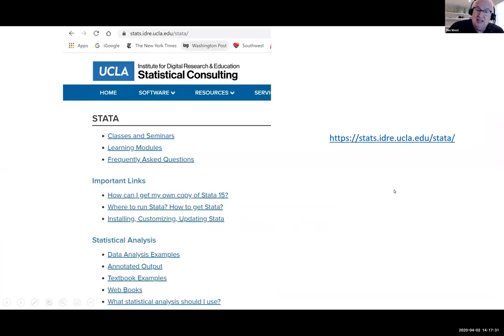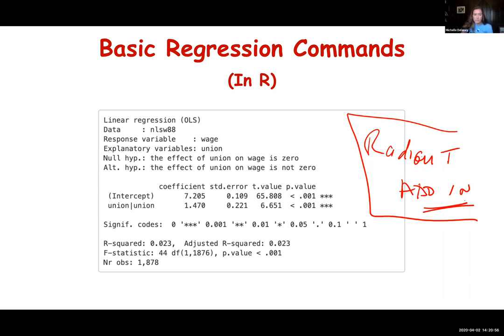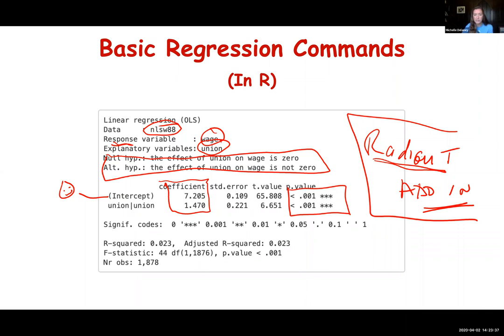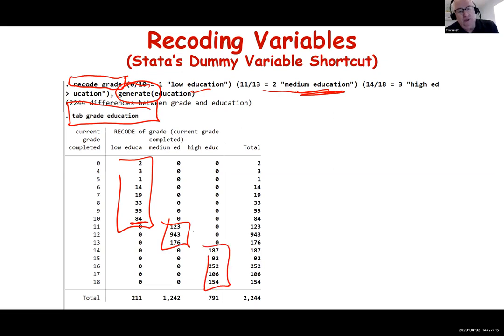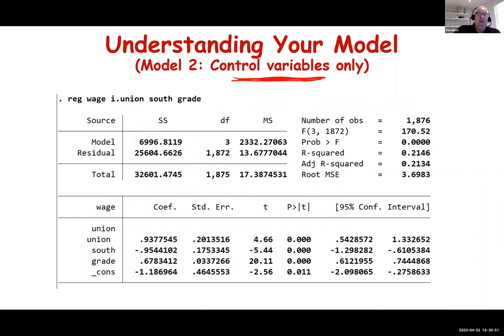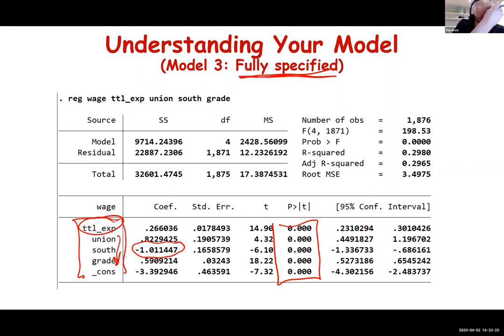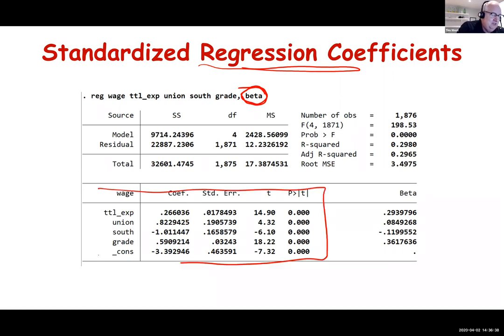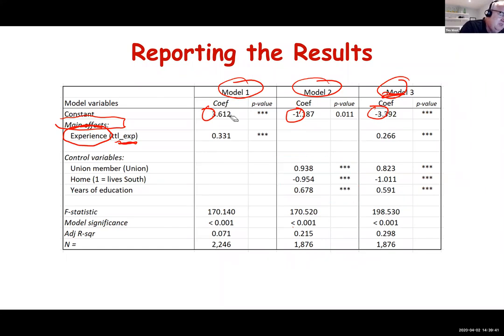Regression Basics Stata vs R || ACCN 7140